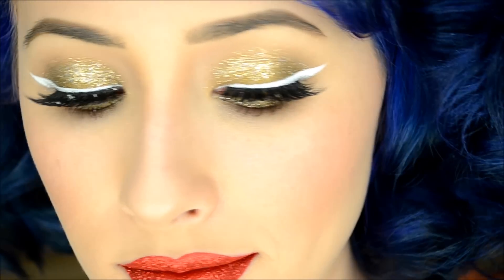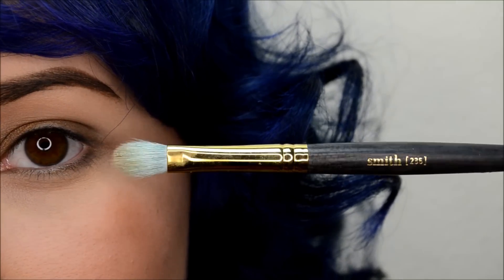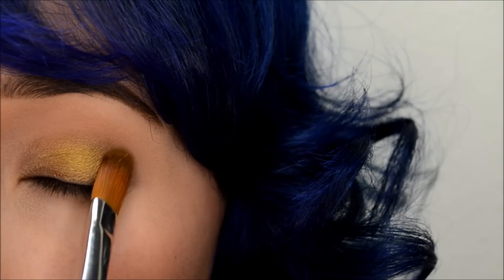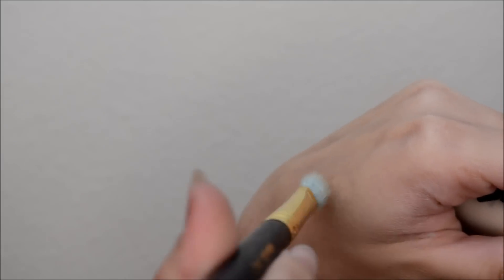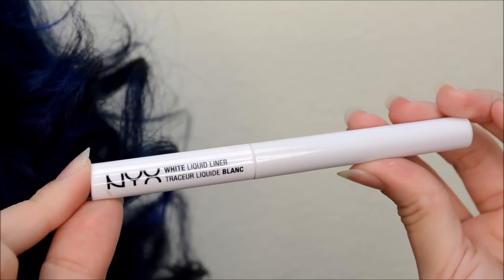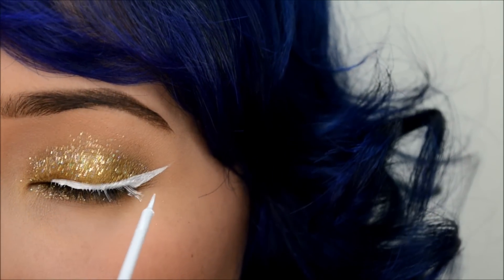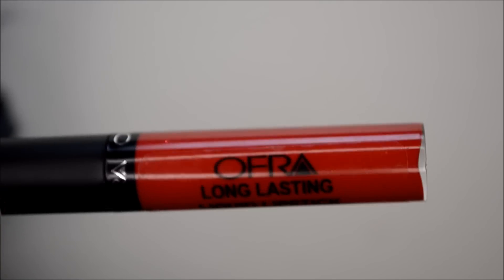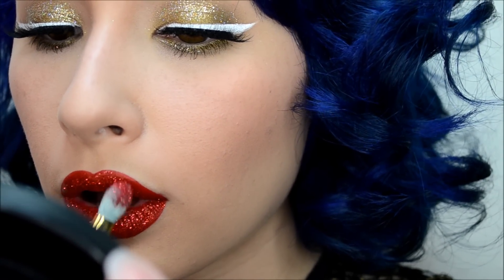GLITTER! Makeup Tutorial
Note* Some of these Links go through Magiclinks.com
so depending on the clicks and purchases through the link I do earn a percentage!

Kat Von D Metal Crush Eye Shadow In Thrasher

Tart SmolderEYES in Gold